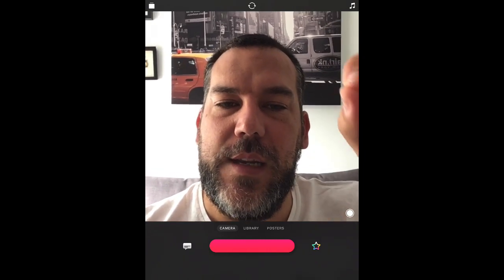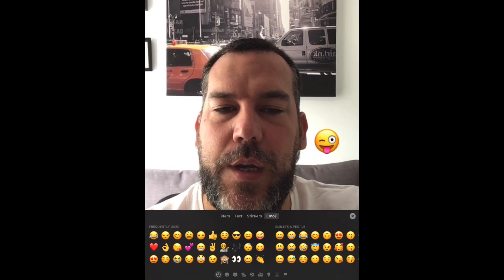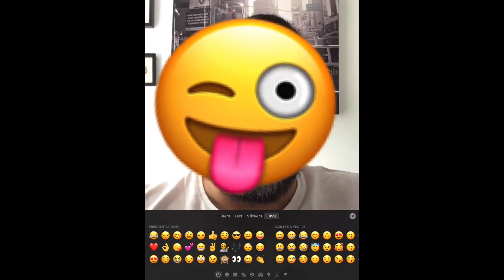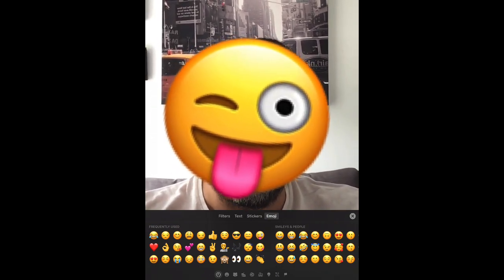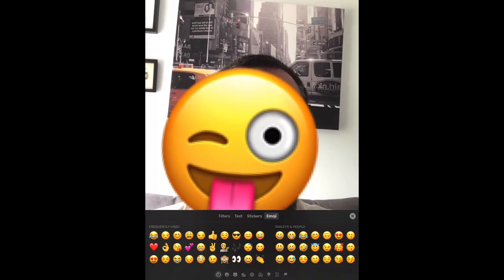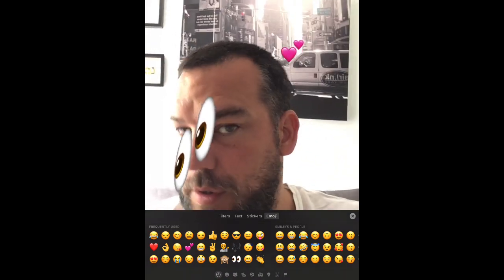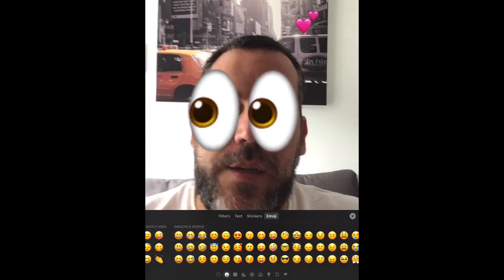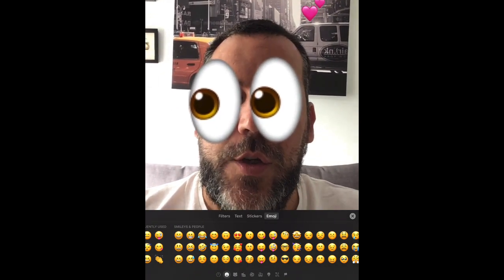Clips tips: Face tracking with Emoji (iPad tutorial 2020)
In this video we look at a fun feature you can try out in Clios that allows you to "pin" emojis to your face and have them track your head movements.  It allows you to create some really cool and creative effects.